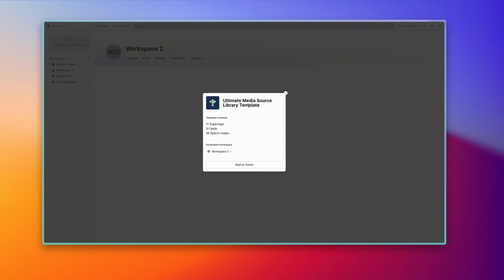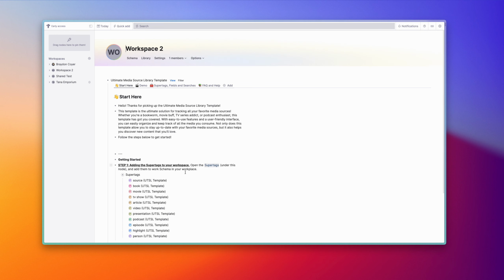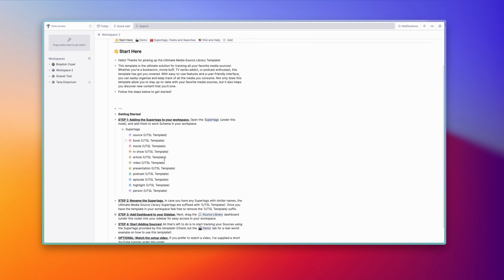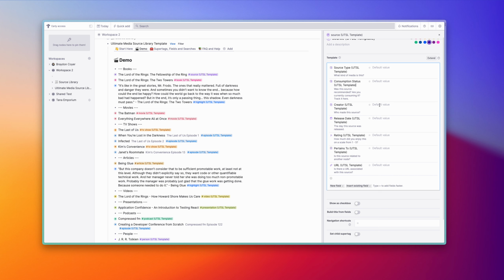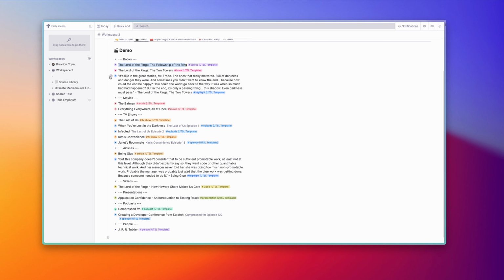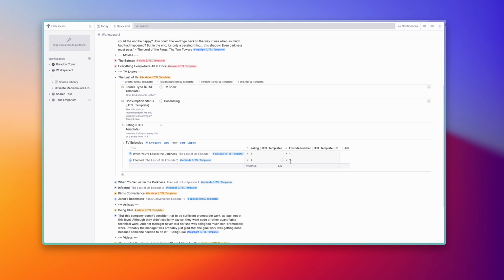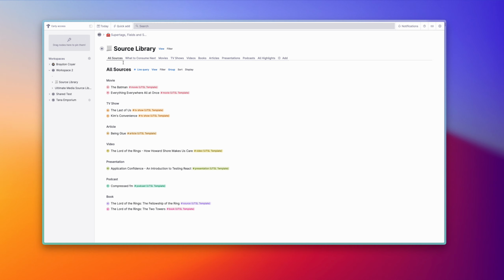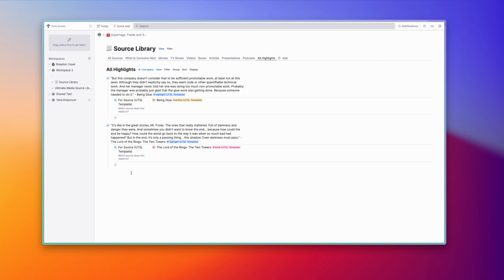The Tana Ultimate Media Source Library Template (TRACK BOOKS, MOVIES, TV SHOWS, ARTICLES AND MORE!)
Hello everyone!

In this video, I show you how to set up the Ultimate Source Library Template for Tana!

This template is the ultimate solution for tracking all your favorite media sources! Whether you're a bookworm, movie buff, TV series addict, or podcast enthusiast, this template has got you covered. With easy-to-use features and a user-friendly interface, you can easily organize and keep track of all the media you consume. Not only does this template allow you to stay up-to-date with your favorite media sources, but it also helps you discover new content that you'll love.